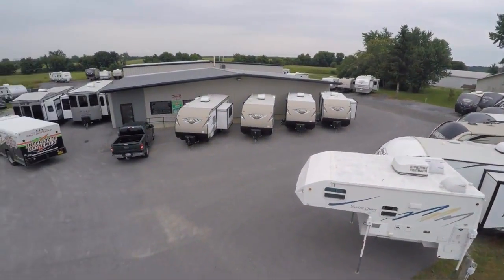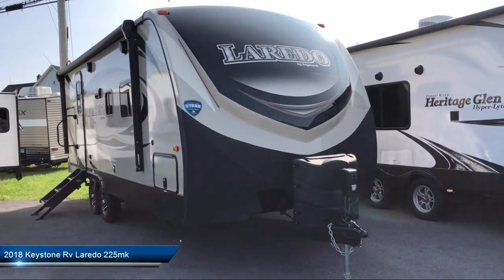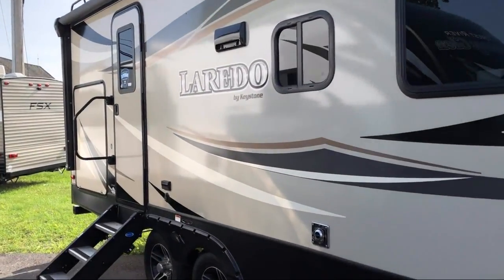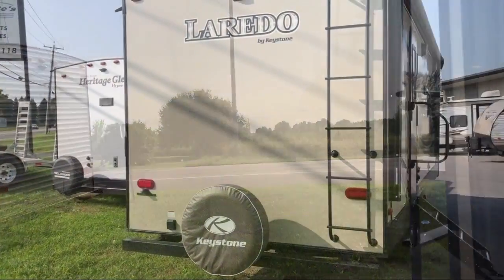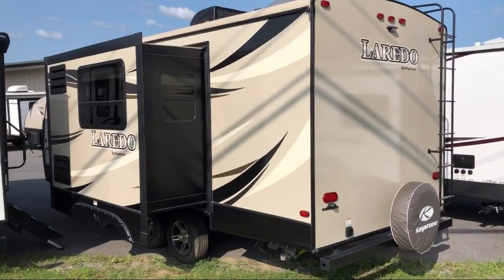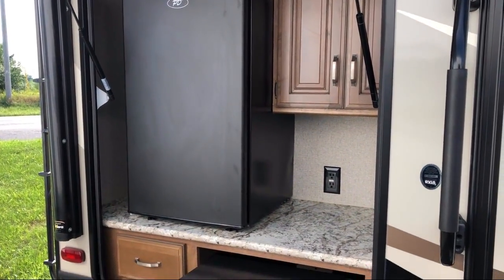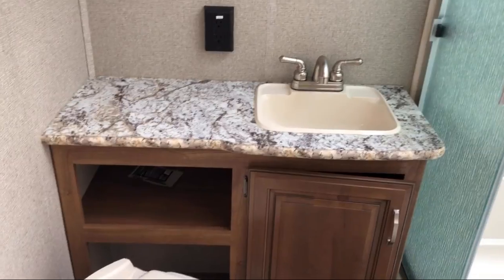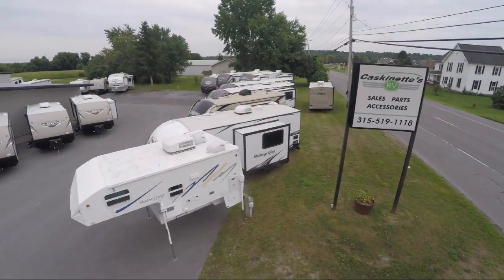2018 Keystone Rv Laredo 225mk Carthage Watertown Gouverneur Syracuse Utica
2018 Keystone Rv Laredo 225mk Stock Number: RV268N Vin:5347938.

Caskinette RV
36381 NYS RT. 26